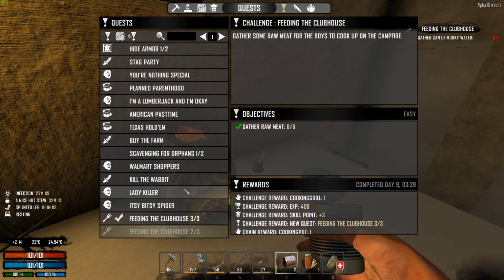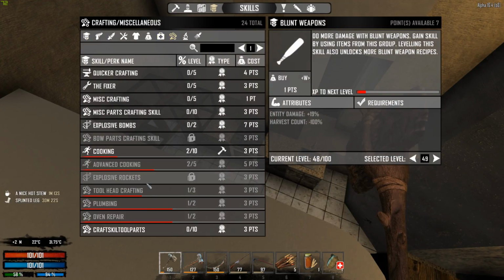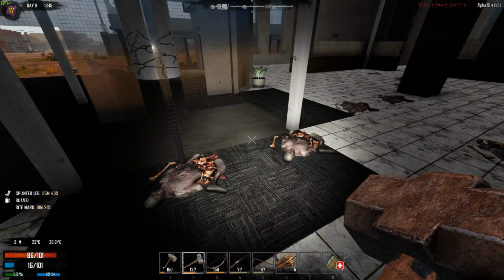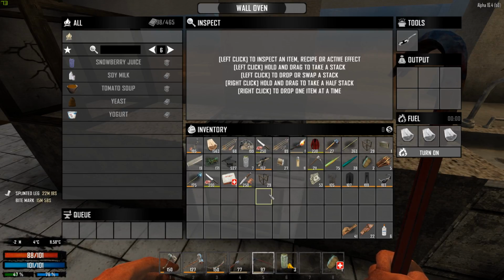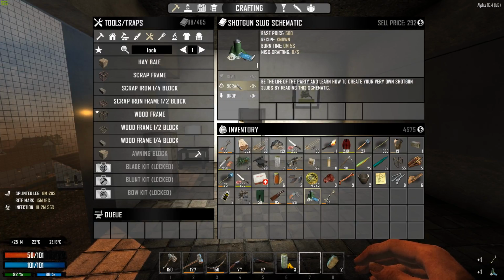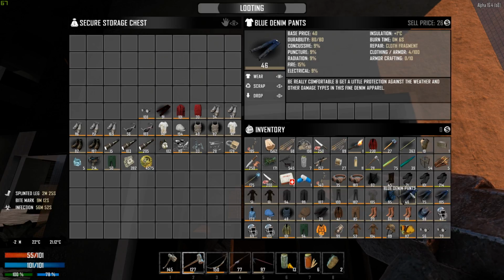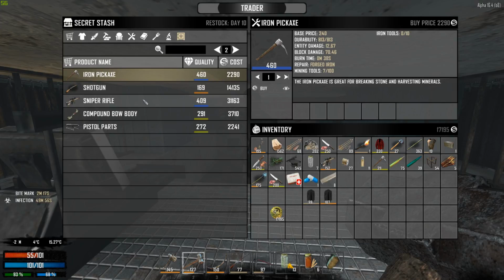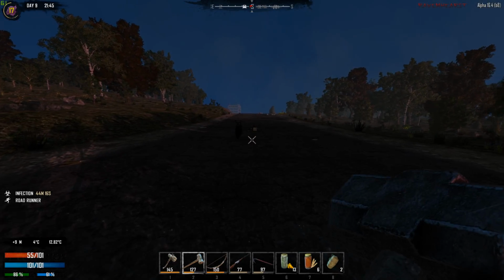Death! | 7 Days to Die | Ravenhearst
A slow day ends in a fight to the death!